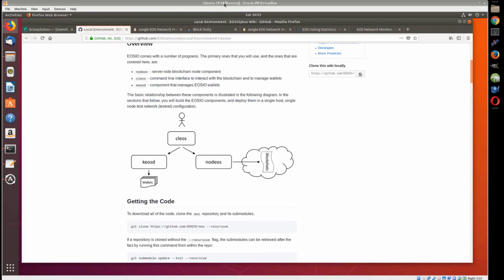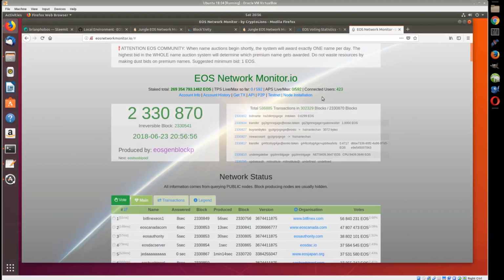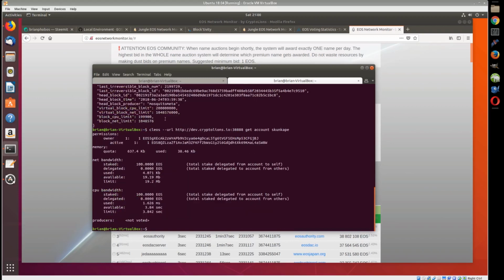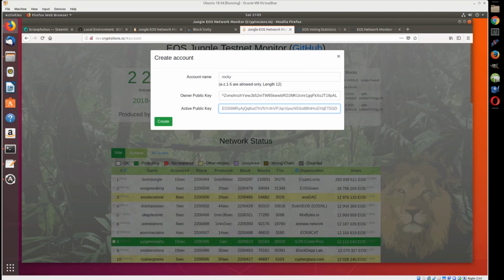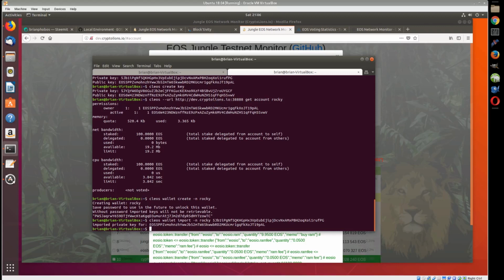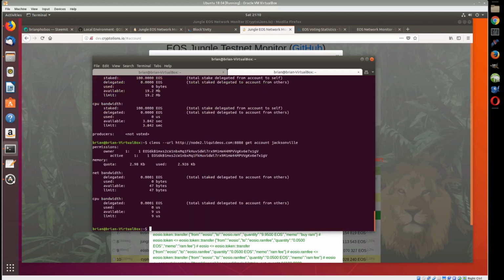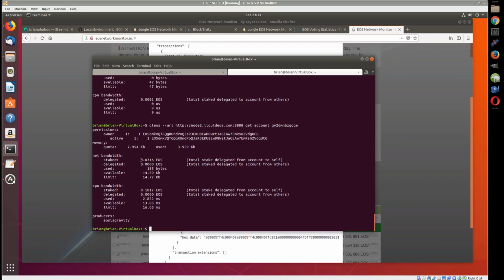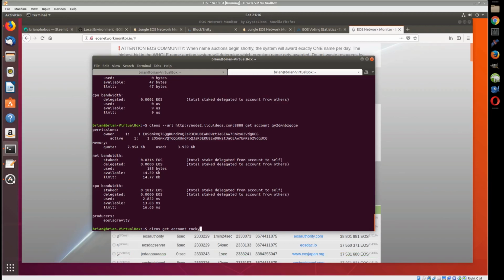How To Connect To The EOS Mainnet and Jungle Testnet Through The Command Line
There isn't a lot of information out there about how to connect to the EOS Mainnet and the Jungle Testnet.  Hopefully this video can give you some insight on how to use cleos and also how to get your environment set up for asset management or development.